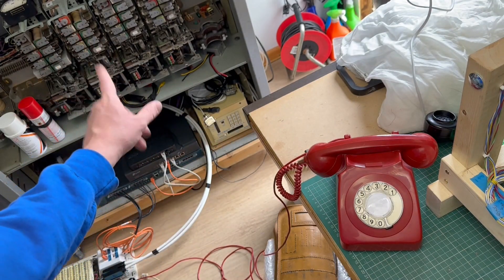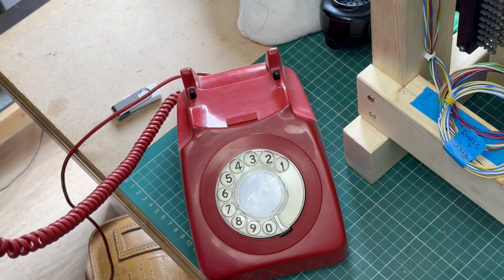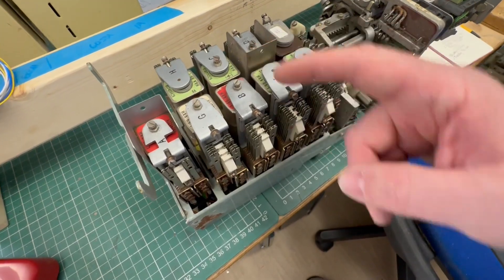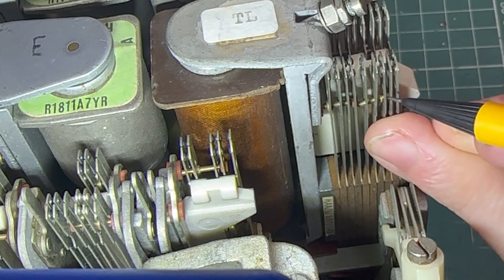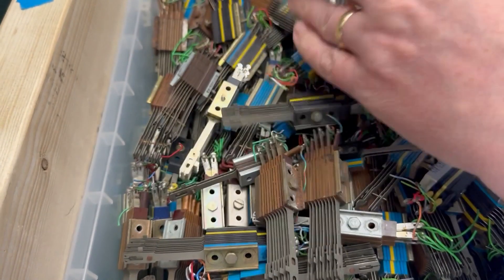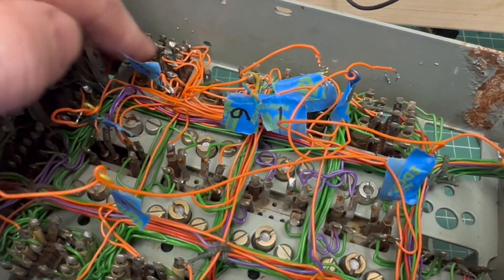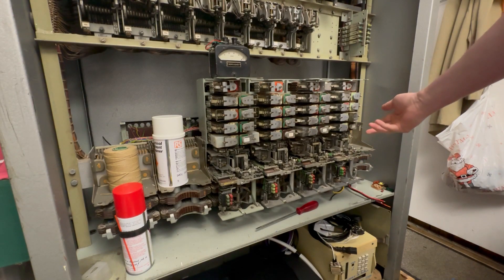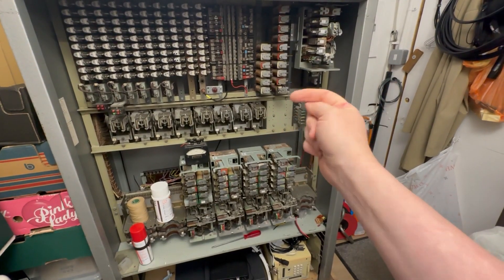Strowger@EMF [Part 3] - Trouble with Tie Lines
I'm taking a 1950s electromechanical Strowger phone exchange camping at emfcamp...

In this episode, I sort out how it's going to connect to the rest of the phones on-site... or at least... I try to!